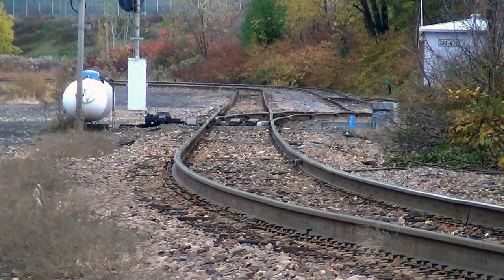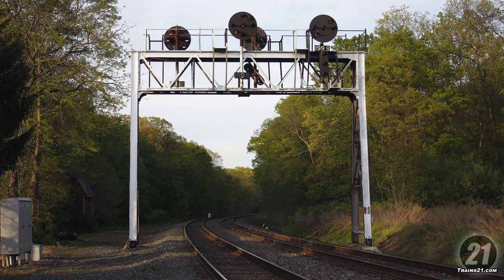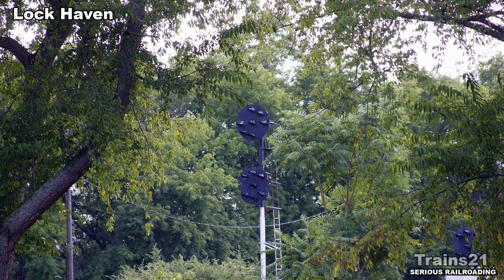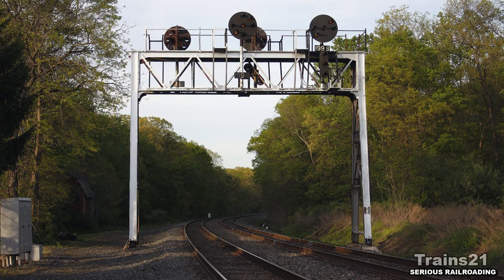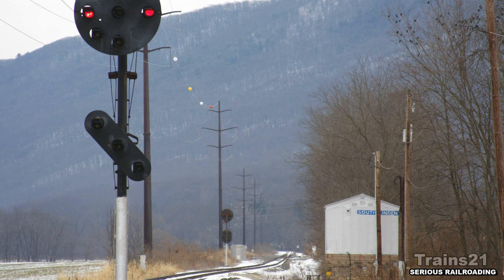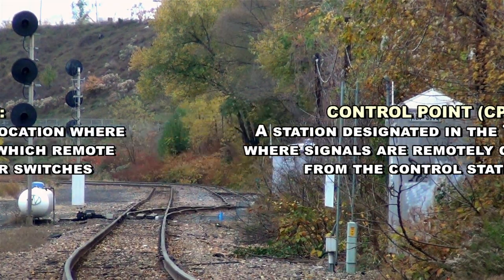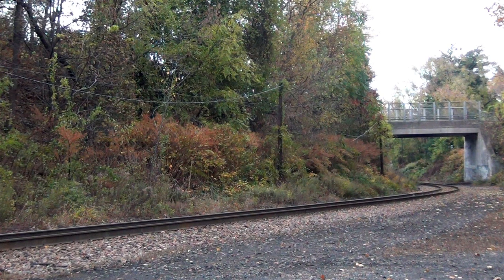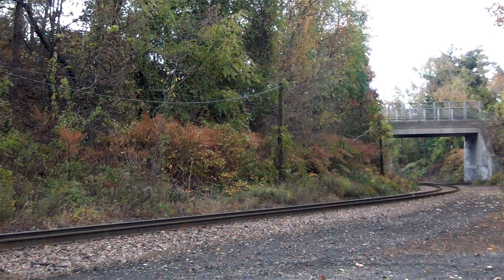How Railroad Junctions, Control Points & Interlockings Work (Part 2)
627 - Hallstead (Dragging Equipment Detector)
629-631 New Milford (Siding)
643 - Kingsley (Dragging Equipment Detector)
648-650 Hop Bottom (10,000 ft. siding)
653 - Nicholson & the Tunkhannock Creek Viaduct
657 - Factoryville
659-661 Dalton (10,000 ft. siding)
662 - Glenburn (Dragging Equipment Detector)
664 - Clark’s Summit
671 - Steamtown Wye (Bridge Sixty)
672 - Taylor Yard (North end)
673 - Taylor Yard (South end)
677 - (Dragging Equipment Detector)
679 - Dupont Junction (End Sunbury Line, begin River Line)
692 - Buttonwood (Dragging Equipment Detector)
697-699 Hanover (10,000+ ft. Siding)
701 - Retreat State Hospital
706 - Mocanaqua (Dragging Equipment Detector)
714-716 Nescopeck (7,800 ft. siding)
722 - (Dragging Equipment Detector – Hot Bearing Detector)
741 - (Dragging Equipment Detector)
750 - Banks (6,400 ft. siding)
752 - CP Kase (this is where the River Line joins the Norfolk Southern  Buffalo line to Harrisburg and Enola.)